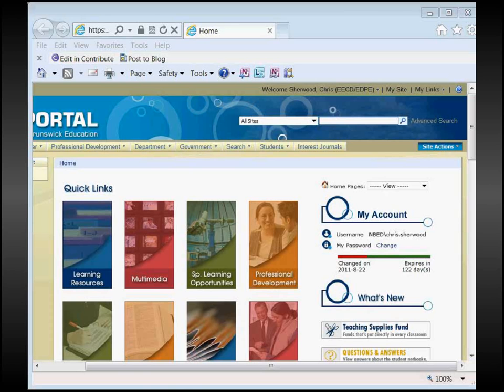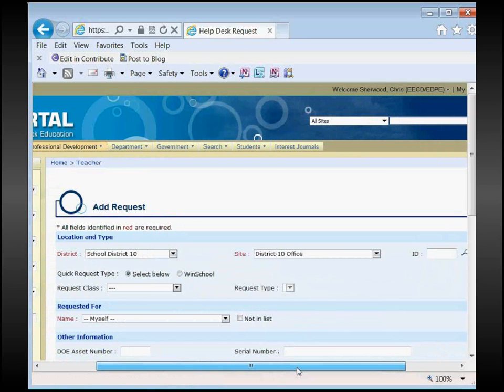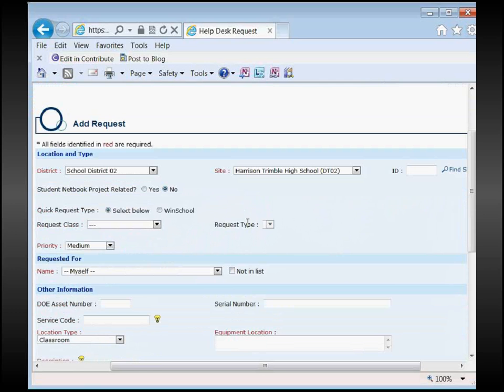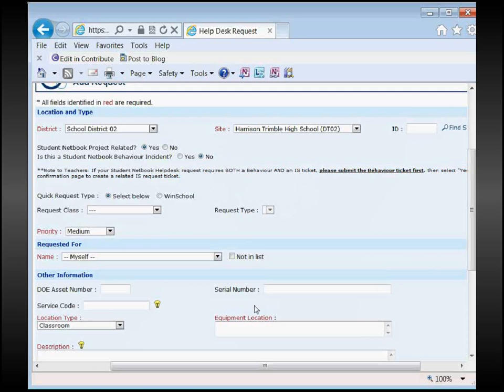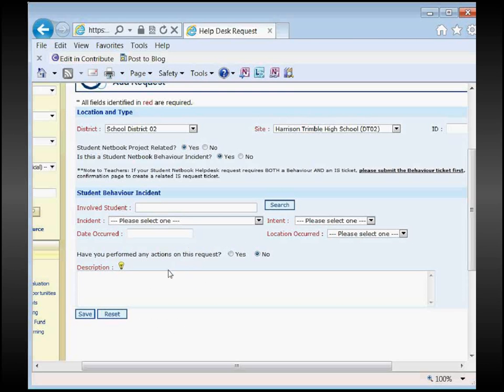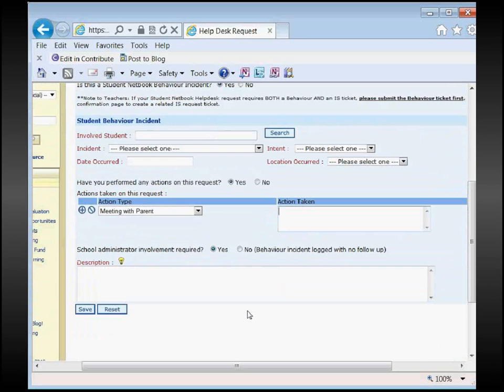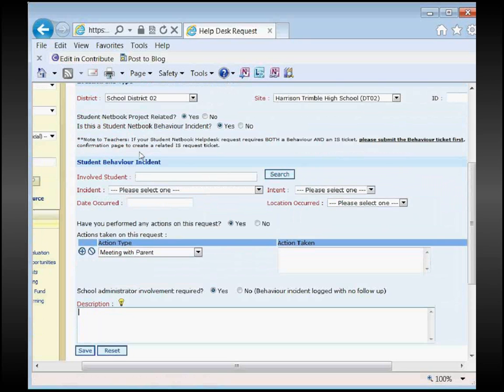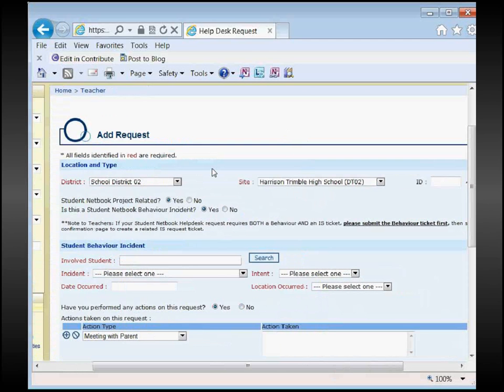Helpdesk Behaviour Tracking Webinar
This is a webinar put together by Chris Sherwood from the Department of Education. It walks through the new Helpdesk Behaviour Tracking system for the Demonstration schools in District 8.